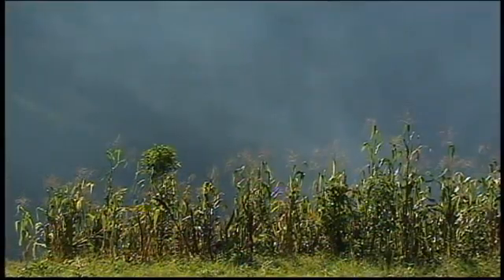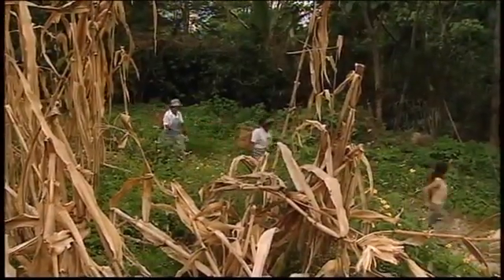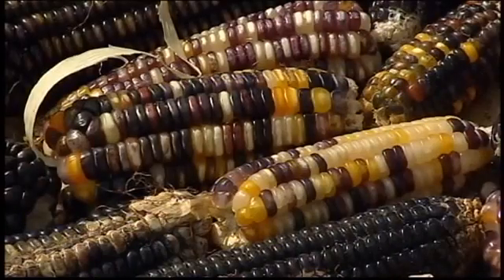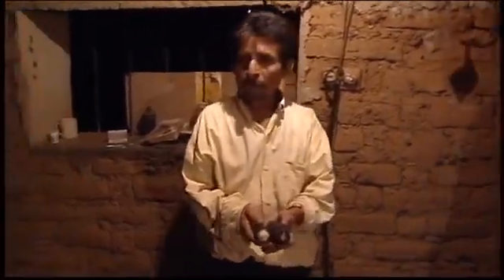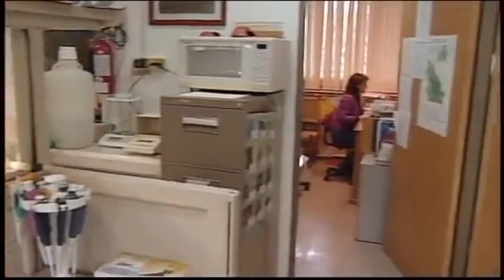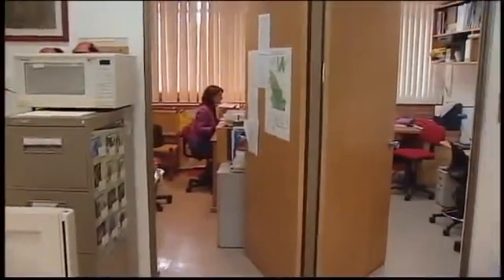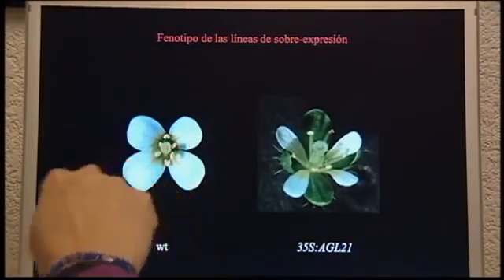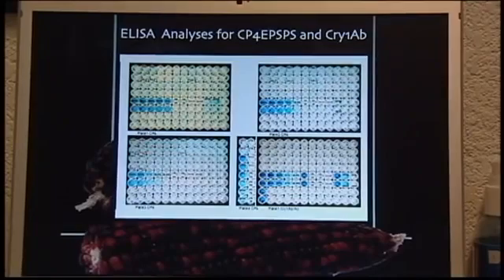"Transgenic DNA from Monsanto's Products Discovered in Native Mexican Corn/Maize" (2008) 🌽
Excerpt from: _The World According to Monsanto_